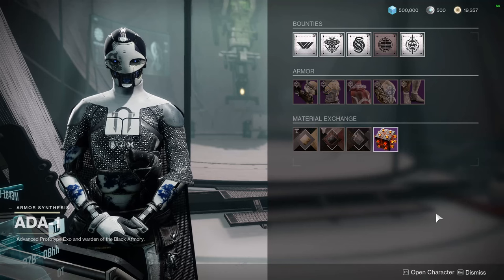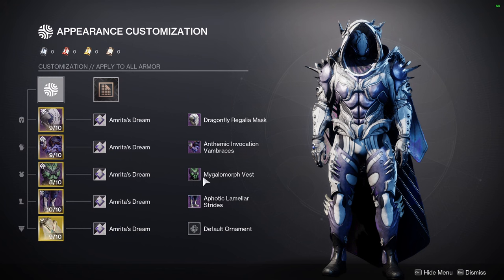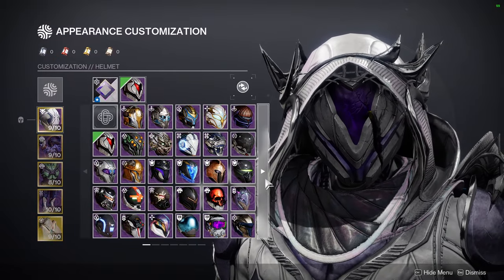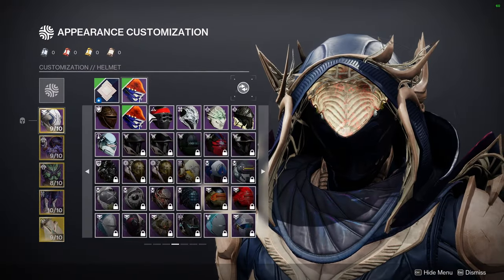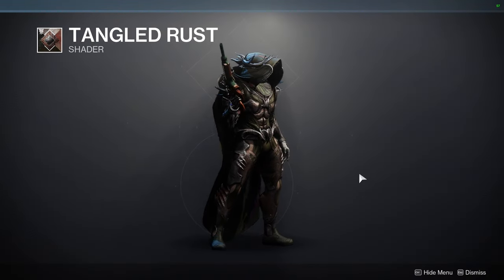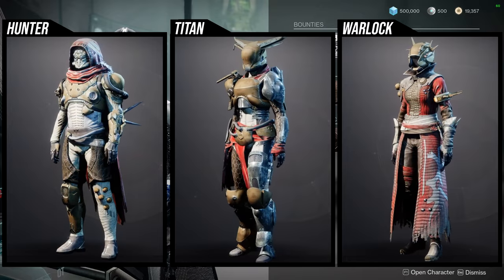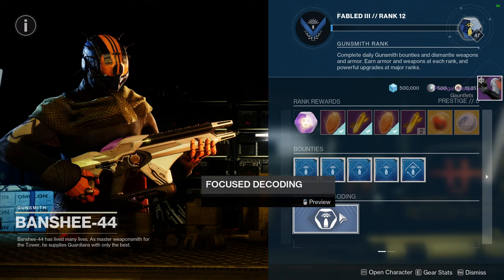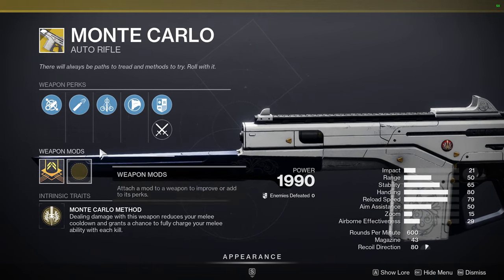Destiny 2: Week 4 Last Call! | Final Shape